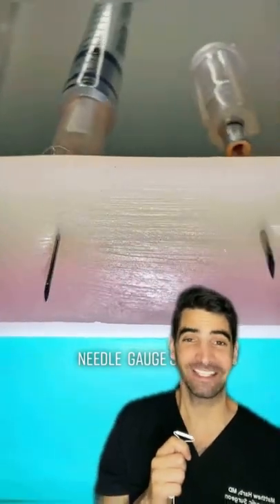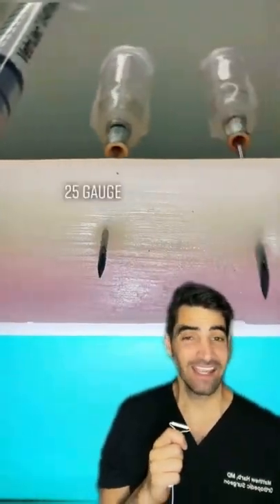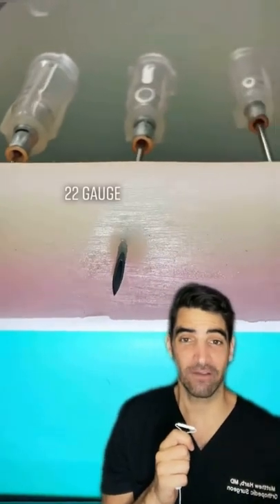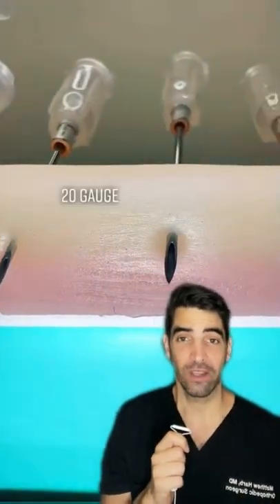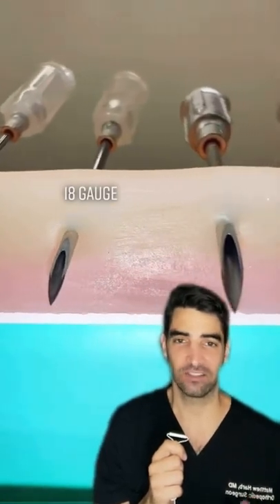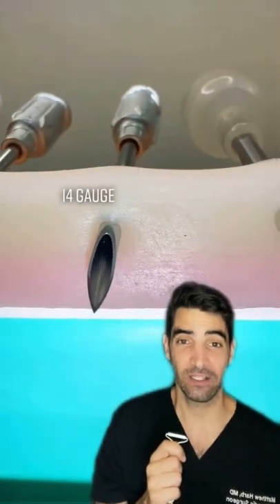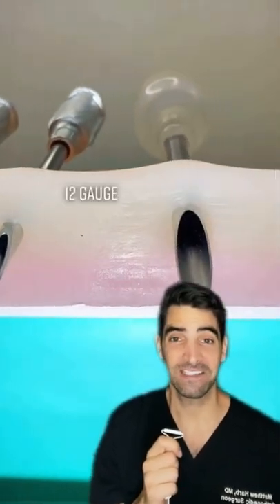Size of Needle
✍️Dr. Matthew Harb talks about the size of the needle